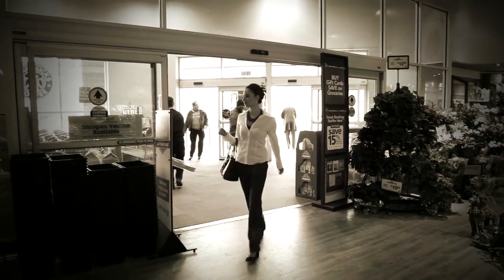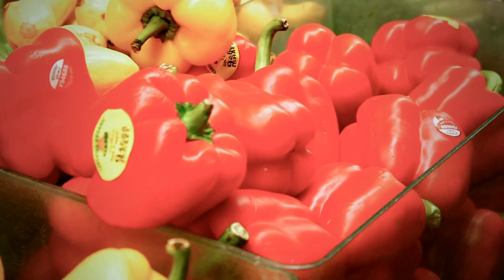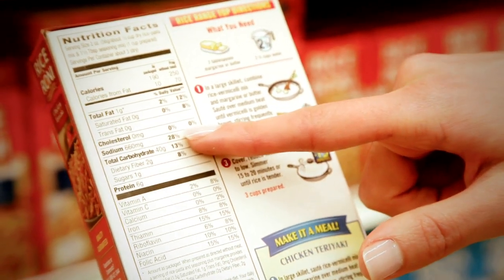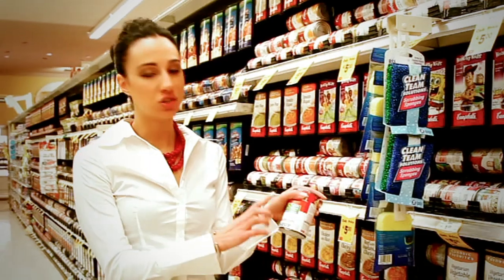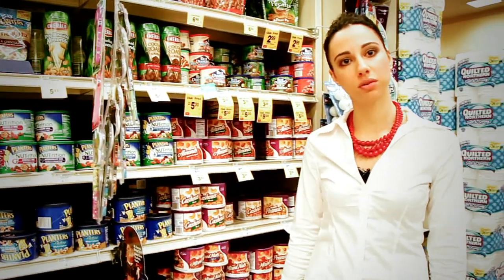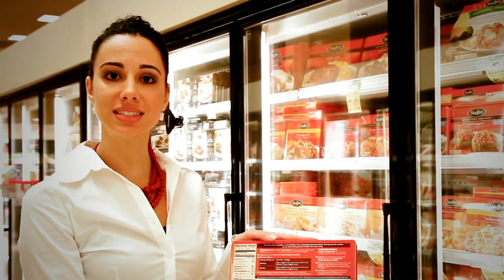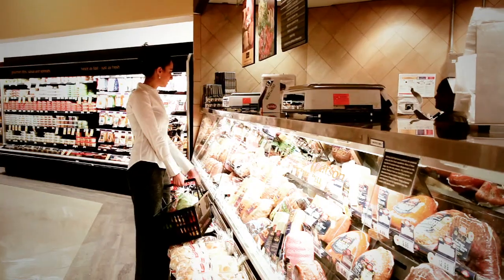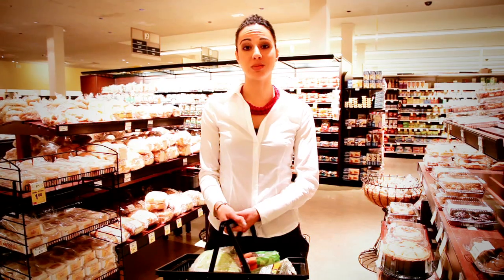Salt Shakedown — How to Avoid Hidden Sodium at the Grocery Store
Join a Johns Hopkins registered dietitian as she walks through the aisles and offers suggestions on how to lower salt intake -- but not compromise flavor.